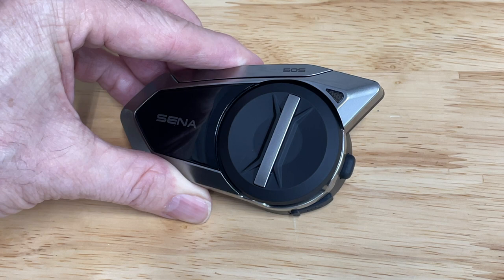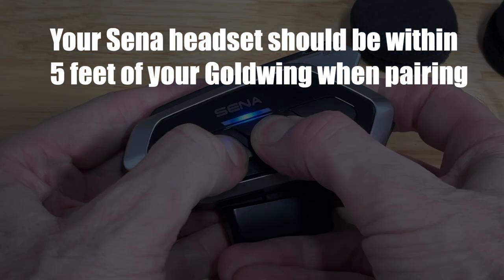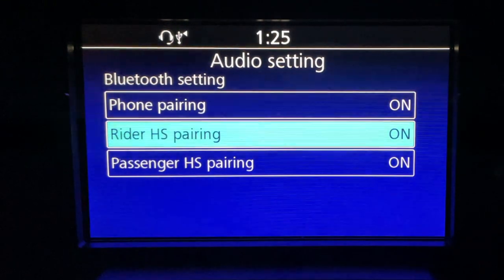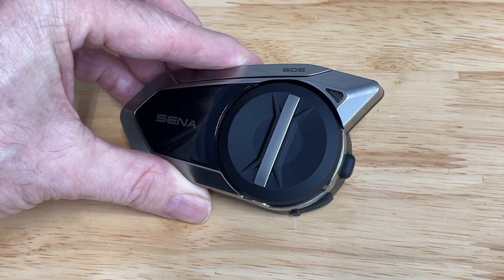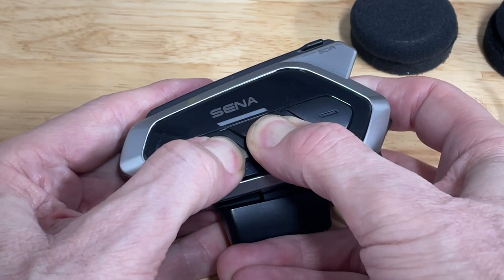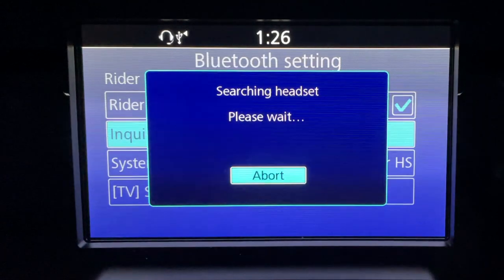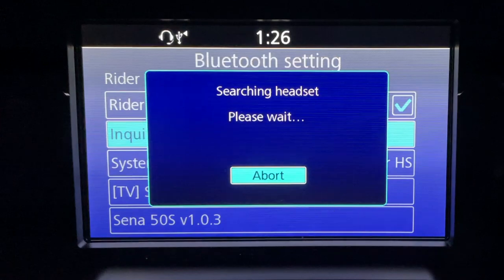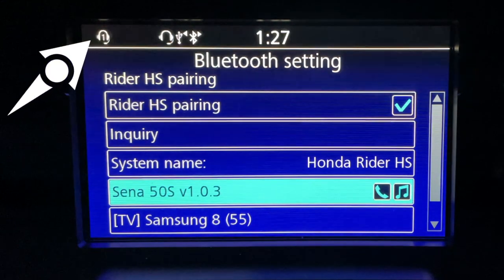Pair the Sena 50S or 50R to a Honda Goldwing | 2018+ Honda Goldwing | CruisemansGarage.com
A short video showing how to pair a Sena 50 series headset to the Honda Goldwing audio system.

▶︎ SENA 50S/50R HEADSET